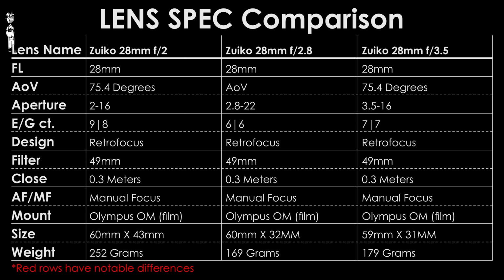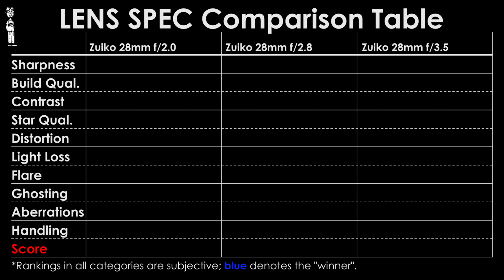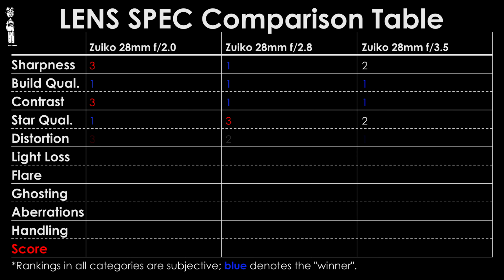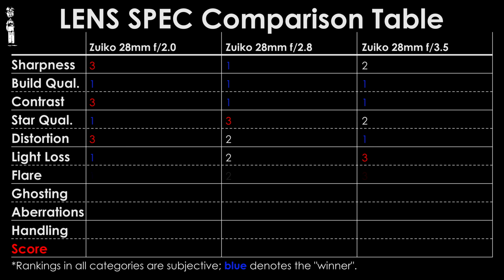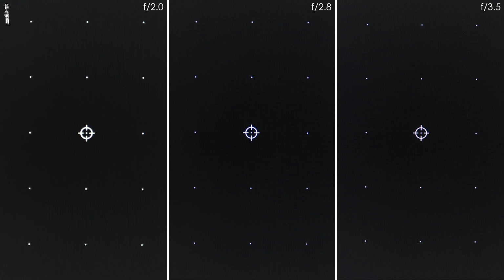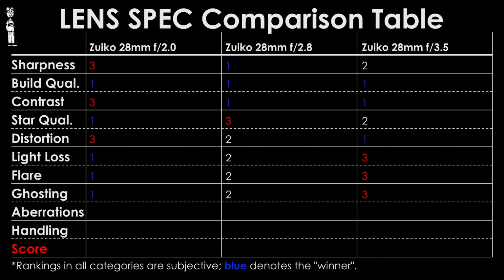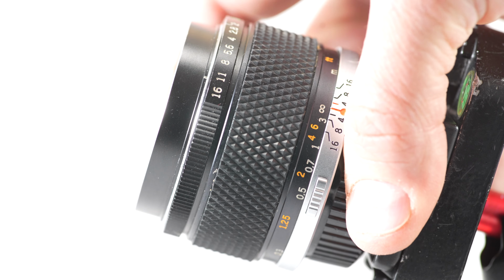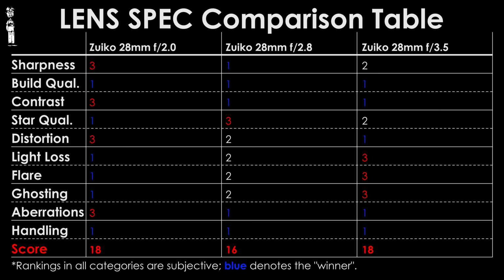The BEST and WORST Vintage Olympus 28mm Lens, f/2, 2.8, 3.5 Showdown | Round Glass Review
Olympus Zuiko OM 28mm lenses were highly regarded in their time. This vide compares the three film-era Zuiko 28mm lenses -- the Olympus Zuiko 28mm f/2, Olympus Zuiko 28mm f/2.8, and Olympus Zuiko 28mm f/3.5. These lenses carry vastly different prices, so is the price premium on the f/2 worth it? Is the f/3.5 really the worst?

David Hancock's Amazon Author Page with Links to Select Camera Manual eBooks:

Video Index:
0:00 - Intro
1:05 - Vintage Olympus Zuiko 28mm Lens Showdown Specifications
2:02 - Vintage Olympus Zuiko 28mm Lens Showdown Lens Diagrams
2:31 - Vintage Olympus Zuiko 28mm Lens Showdown Performance Comparison
10:39 - Vintage Olympus Zuiko 28mm Lens Showdown Video Use
11:56 - Vintage Olympus Zuiko 28mm Lens Showdown Ranking

Olympus G. Zuiko Auto-W 28mm f/3.5 (Can a Budget 28mm Lens Take Good Photos?) | Round Glass Review

Cox, Arthur. A Focal Manual of Photo Technique. Thirteenth Edition. New York: Focal Press, 1966.